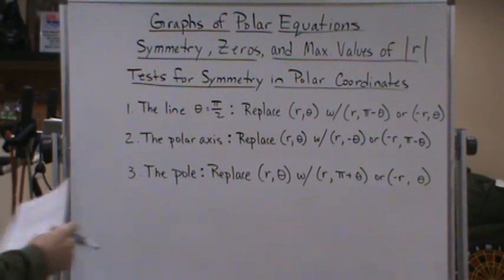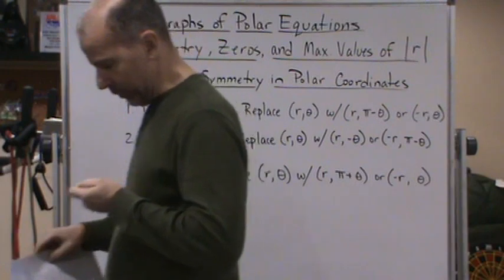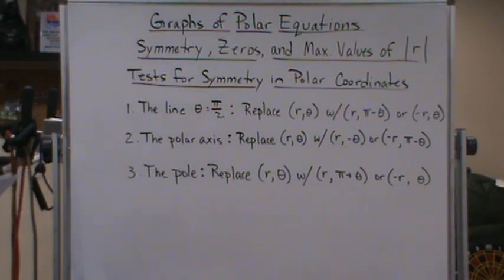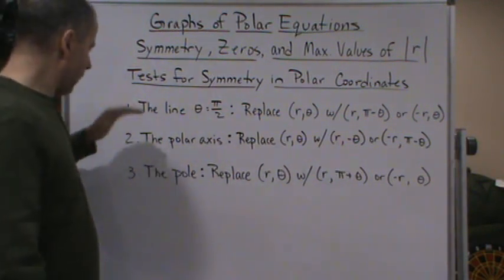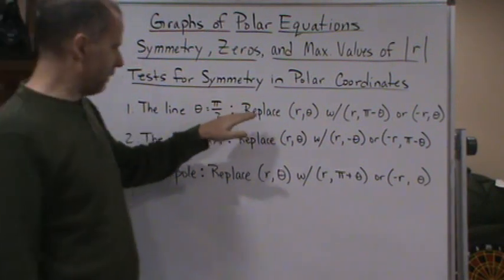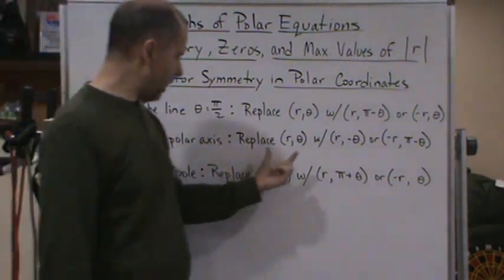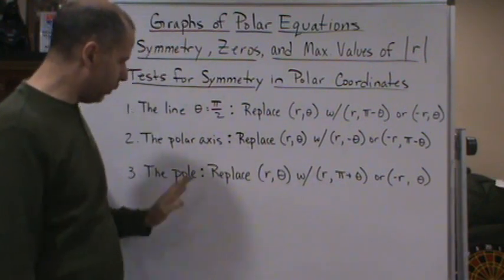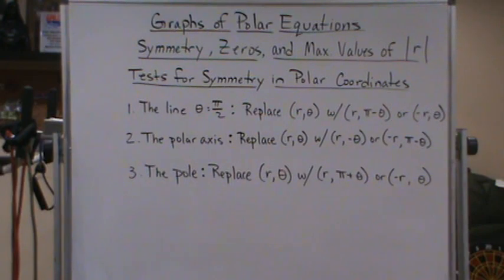MTH123 Trigonometry Graphs of Polar Equations Symmetry, zeros, max of r Texts for symmetry